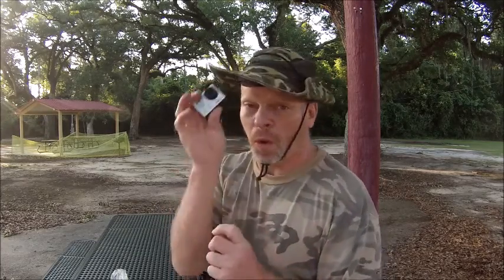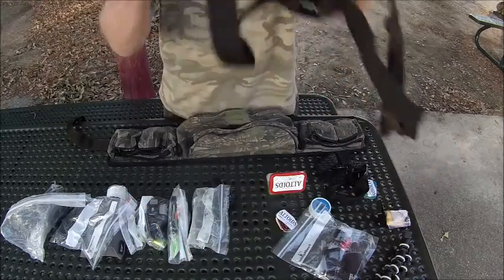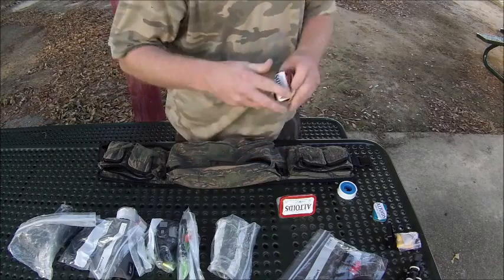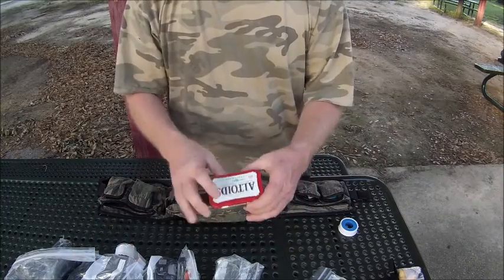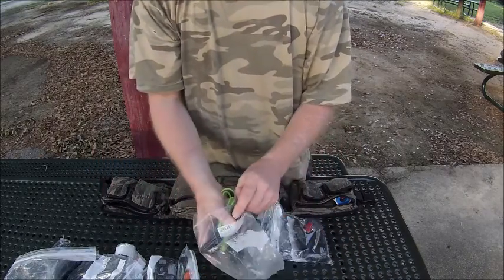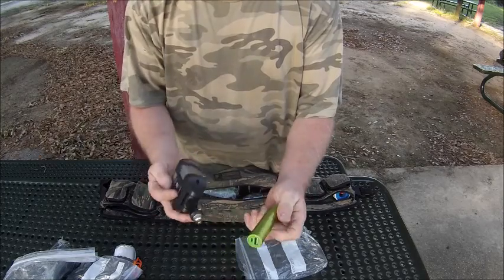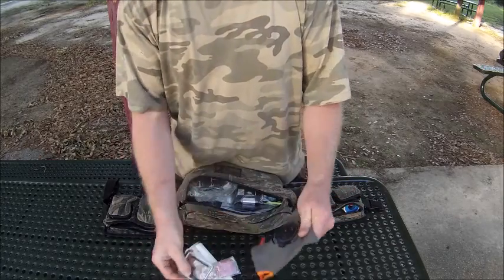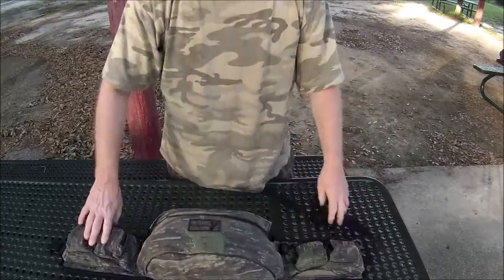Request Video for Handi Camper using my Eloctrical Gear 2 DIY